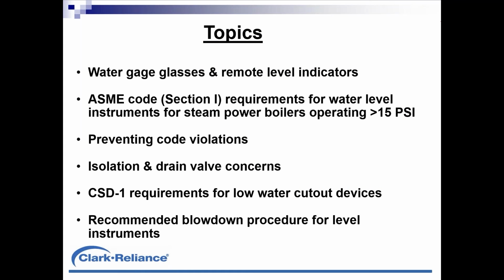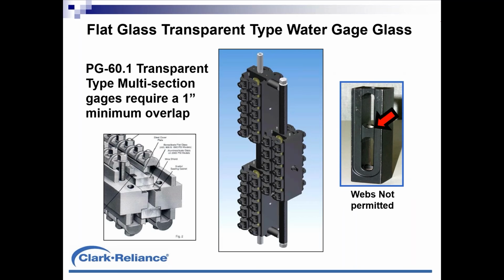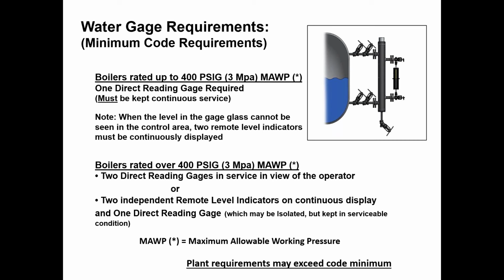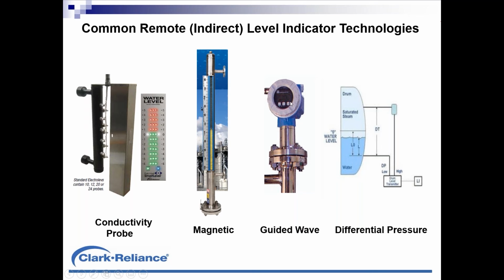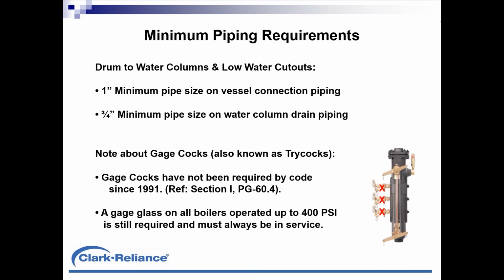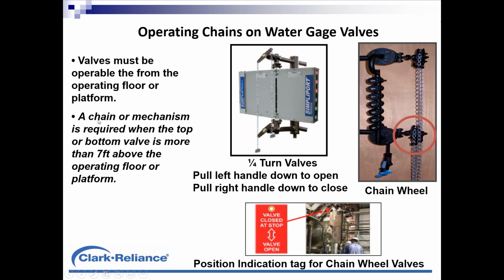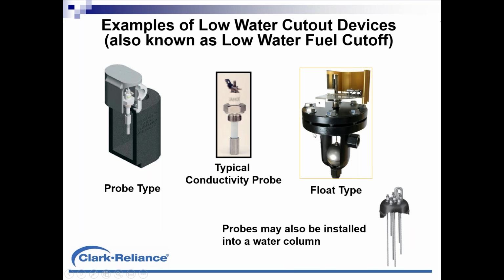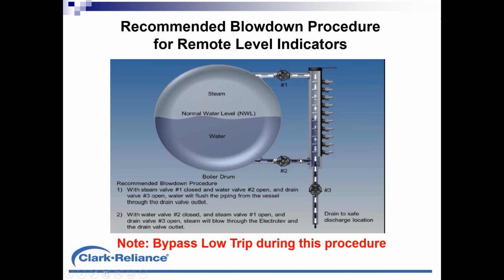How Do I Know If My Boiler Is Out Of Code, a Lesman Webinar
Jim Kolbus of Clark-Reliance teaches our customers how to prevent violations during boiler inspections.

Jim will go over the ASME Boiler and Pressure Vessel Code details, show illustrations of common code violations and how to fix them, and explain the limitations for various types of direct and remote level indicator technologies.

This session highlights:

⦁ Water gage glasses and remote level indicators
⦁ ASME code (Section I) requirements for water level instruments for steam power boilers operating in excess of 15 PSI
⦁ Isolation and drain valve concerns and recommendations
⦁ CSD-1 requirements for low water cutout devices
⦁ Recommended blowdown procedure for level instruments